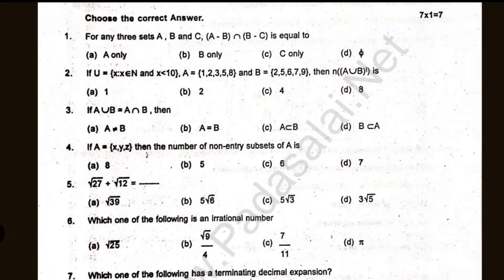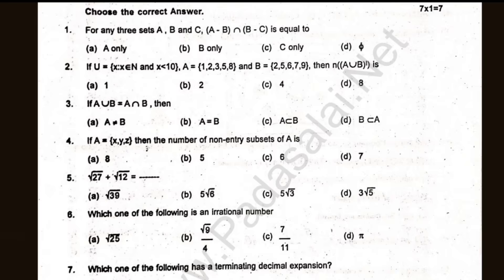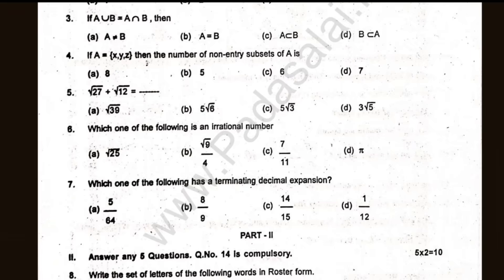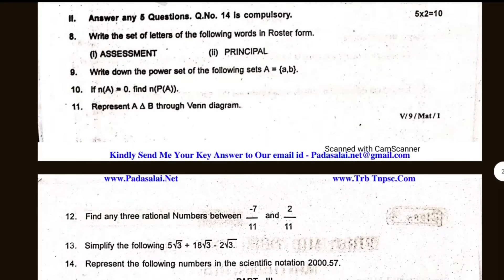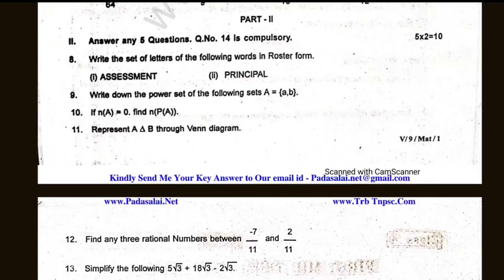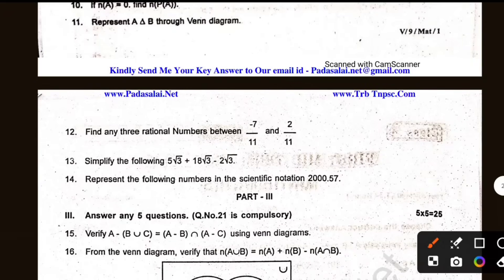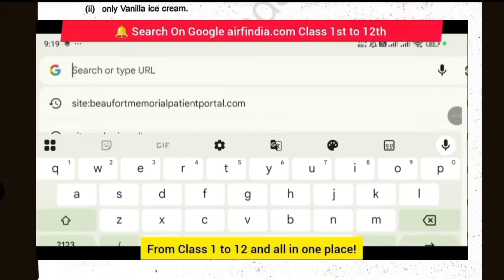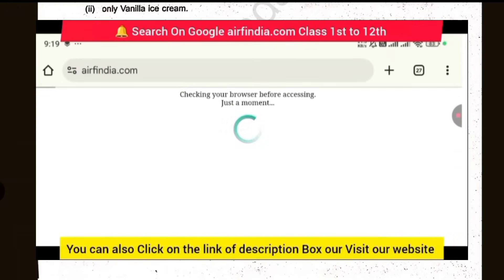9th Maths 1st Mid Term Question paper 2025 | 9th Standard Maths First Mid Term Question paper 2025